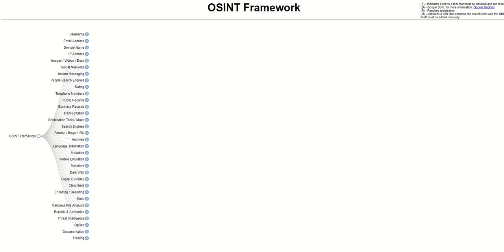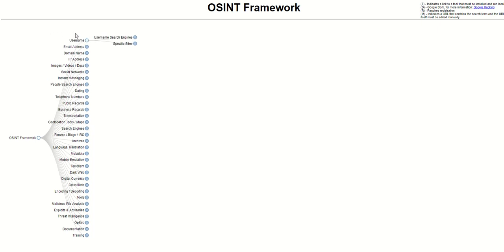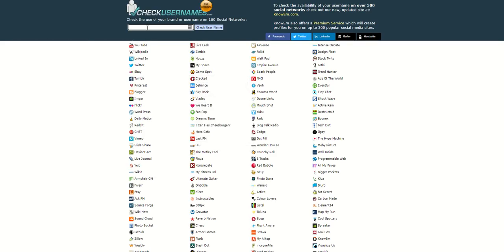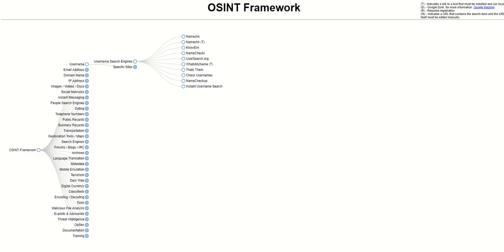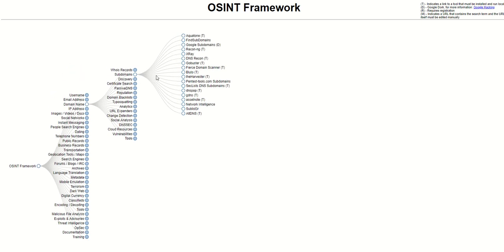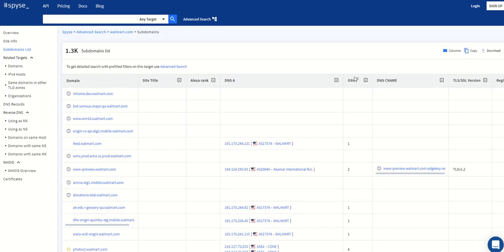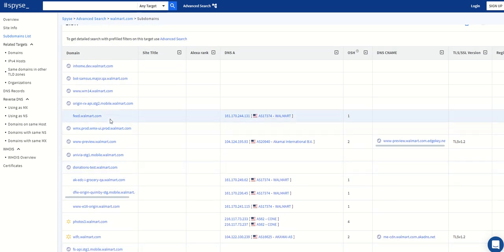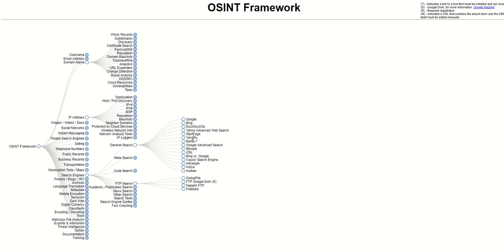OSINT Framework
Overview of OSINT Framework